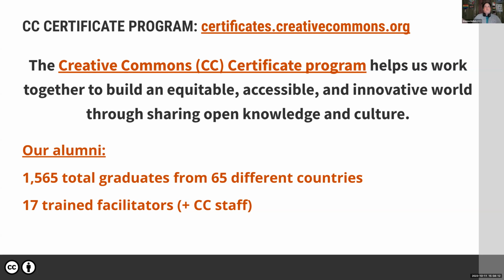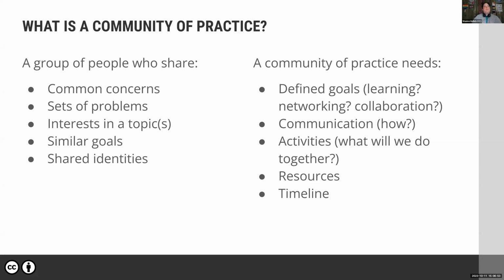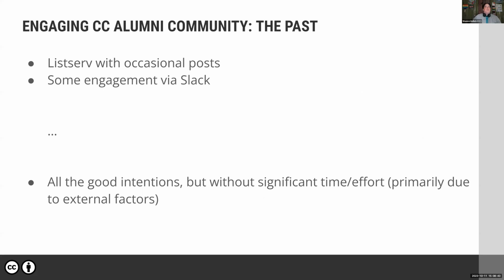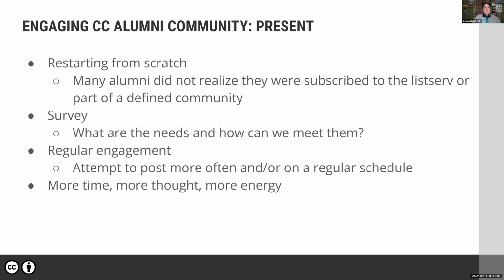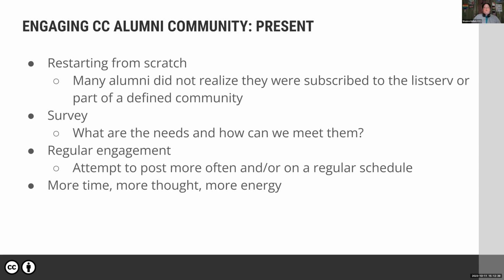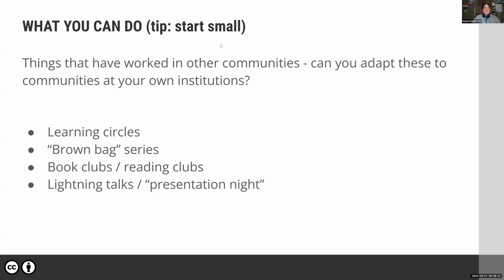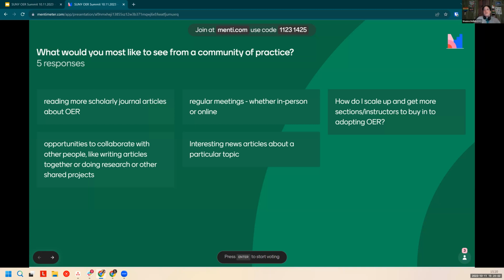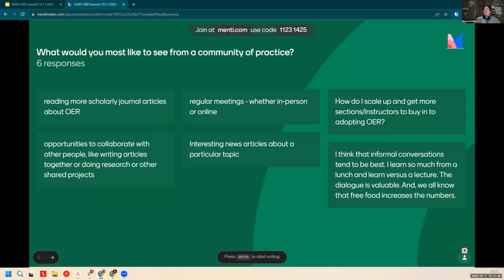Learning and Training at Creative Commons: Building an Online Community of Practice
Mx. Shanna Hollich